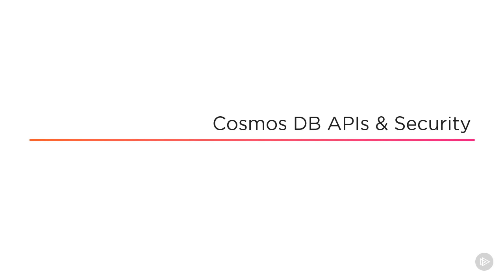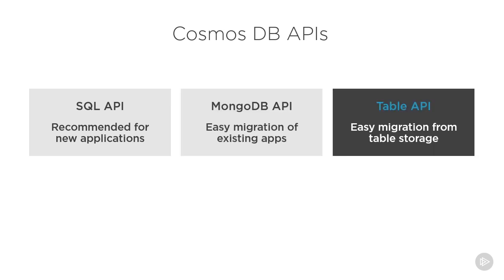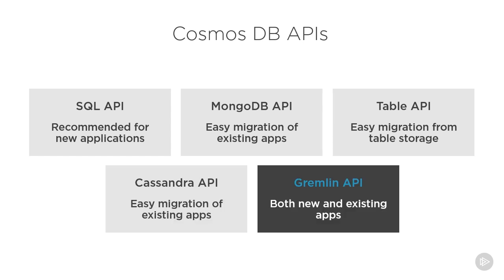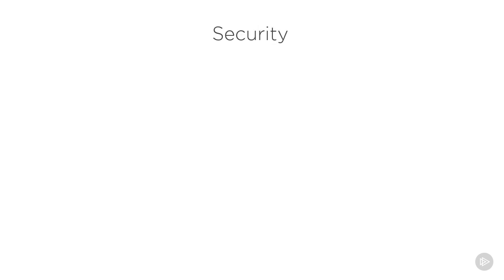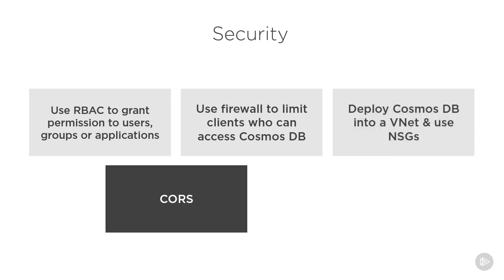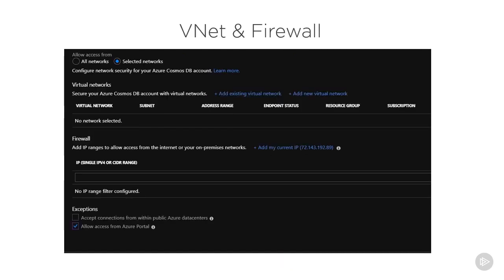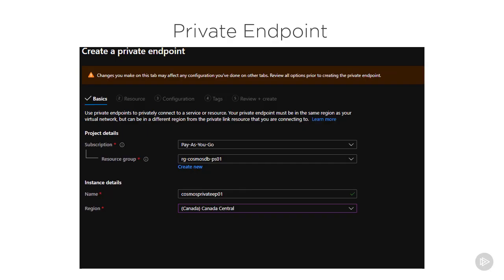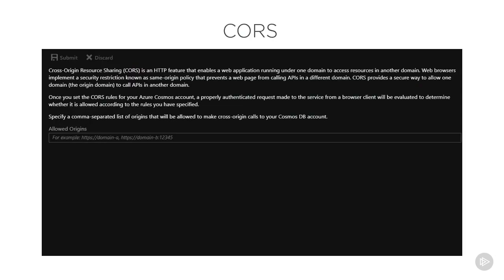Part 8 : Azure Cosmos Database APIs and Security - Amazing Official